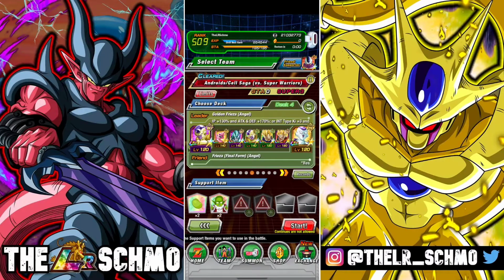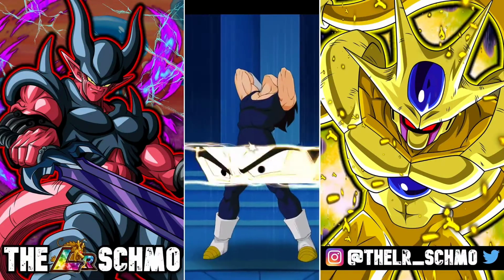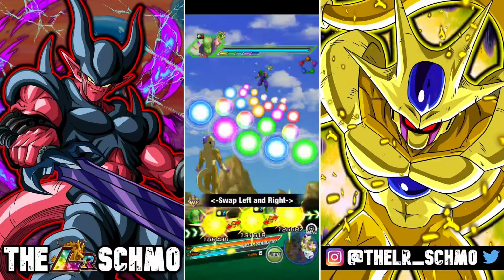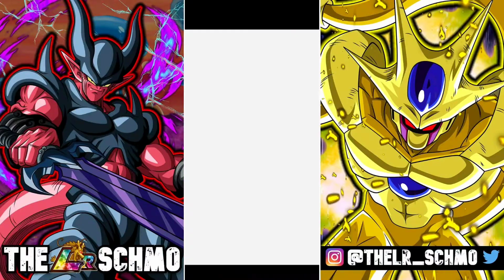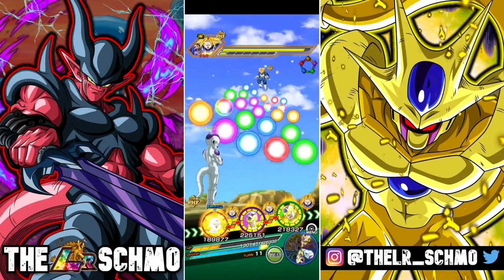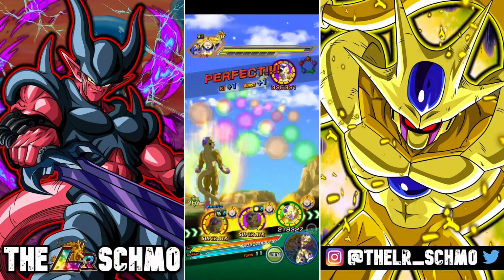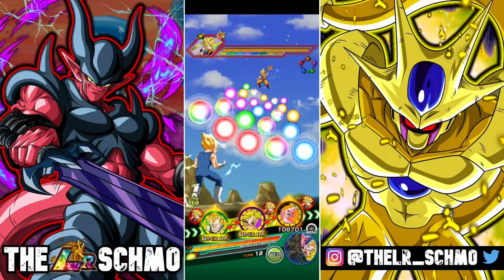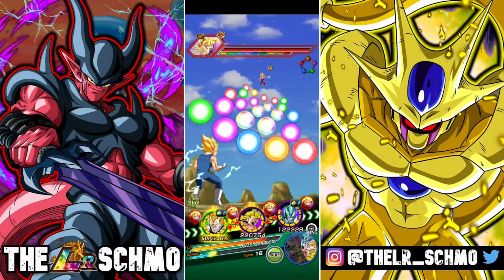(Dokkan Battle) HE'S JUST BUILT DIFFERENT!! PHY ANGEL FRIEZA 55% SHOWCASE!!!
Hey Folks!! Today I showcase the new Angel Frieza and oh boy. He's just crazy!!

I do not take ownership to any clips except the gameplay I personally recorded.

First Song: PHY Angel Frieza OST
Second Song: STR Bojack OST